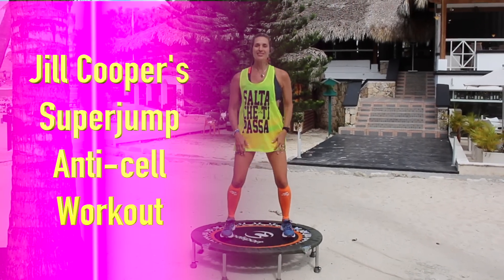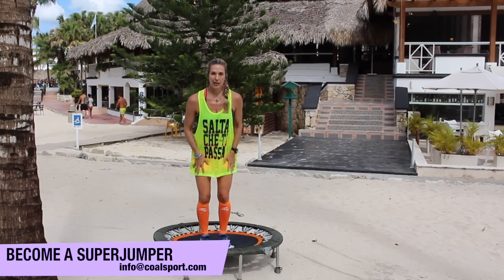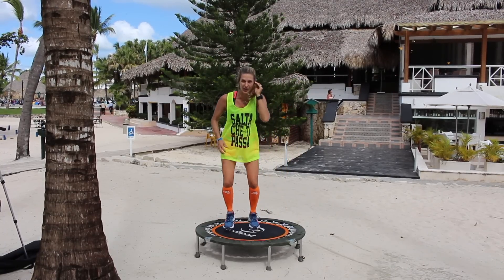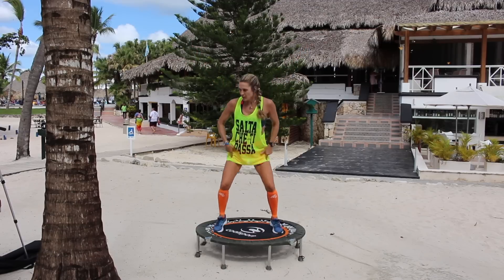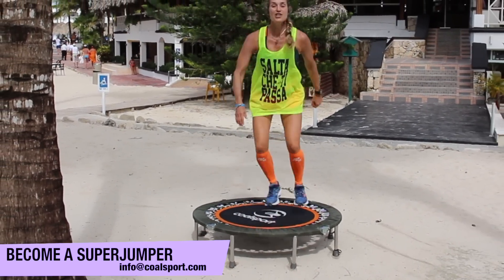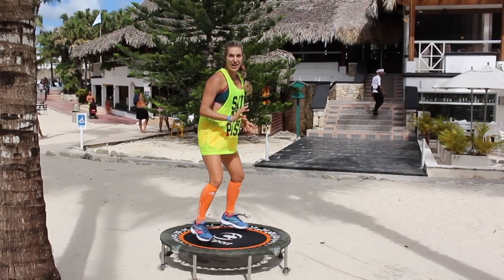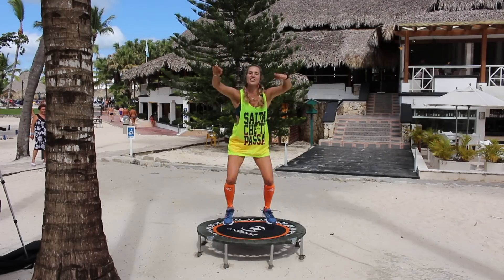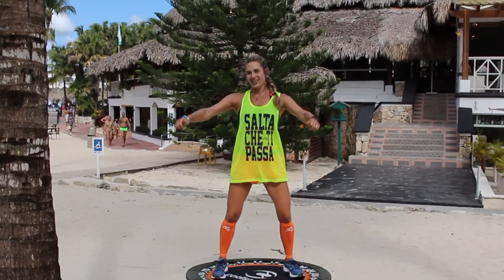Jill Cooper - Allenamento SuperJump Anti-Cell workout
Un nuovo video per allenarti con Jill Cooper - tonificare bruciare calorie e attaccare le zone critiche delle donne! GAG - gambe addominali e glutei divertendosi. Combatti la cellulite - drena i liquidi in eccesso e aiuta i glutei - le gambe e non solo con questo allenamento di SuperJump con il mio mitico trampolino modificato. Ricorda di fare un playlist con i miei video per averli sempre a portata di mano!  e condividi il video se ti piace!
Un altro workout intenso per aiutarti dimagrire e rassodare in tempi record.
Crea un playlist con i tuoi video preferiti per averli sempre a portata di mano!
Ogni settimana un nuovo video per allenarti con Jill Cooper.
Puoi trovare i Trampolini SuperJump, Thunderbell e tutti i prodotti scelti e testati da Jill Cooper su
Non dimenticarti di seguirla anche sui social

Another intense workout to help you lose weight and firm up in record time. Create a playlist with your favorite videos to always have them at your fingertips!
Every week a new video to train with Jill Cooper.

You can find the SuperJump, Thunderbell, Rebound and all of products chosen and tested by Jill Cooper